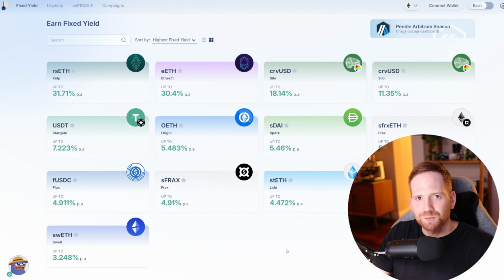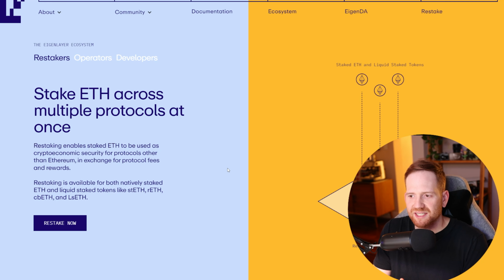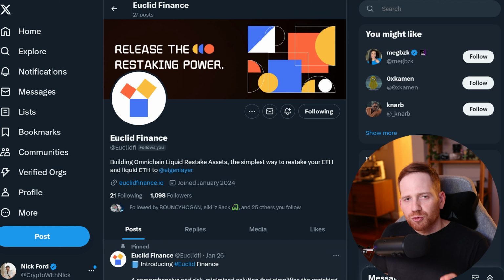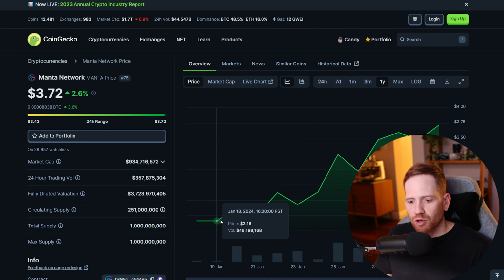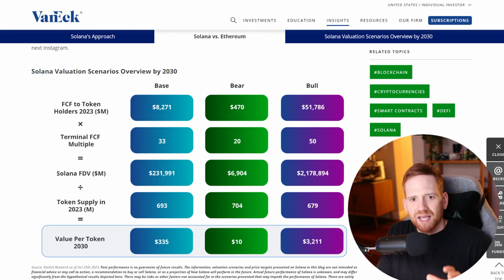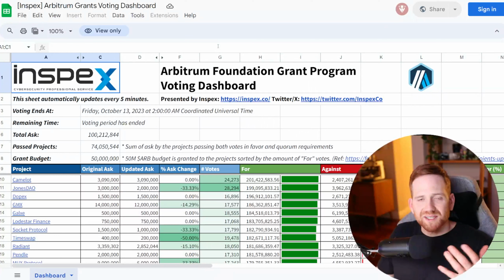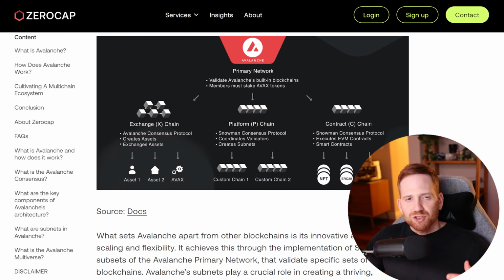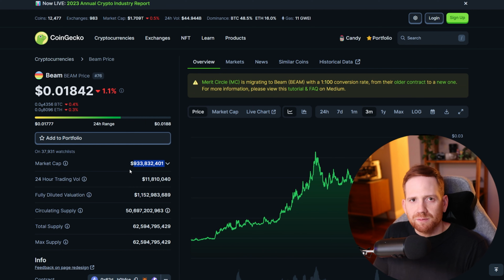Best Crypto Altcoins for 2024 | Insane Potential!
Get ready for the 2024 crypto bull run! As the stock market surges to new heights, I expect the crypto markets to surge next.

Join me as I explore the top 5 altcoins that will lead the charge in this bull run. Throughout the video, I'll also mention some higher-risk altcoin gems worth considering for those looking for even bigger returns. Let's dive into it!

00:00 Pendle Finance
07:13 Celestia
10:15 Solana
14:26 Arbitrum
18:15 Avalanche